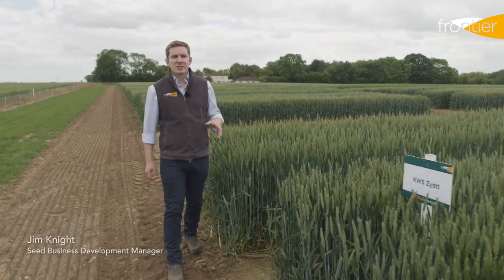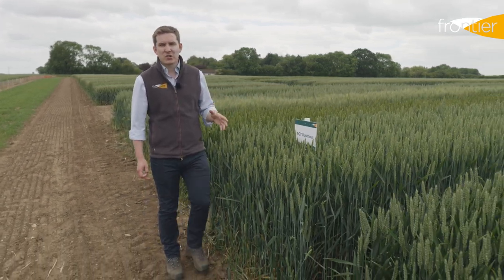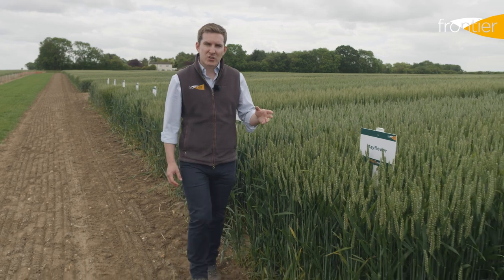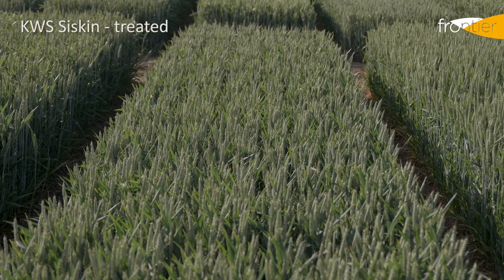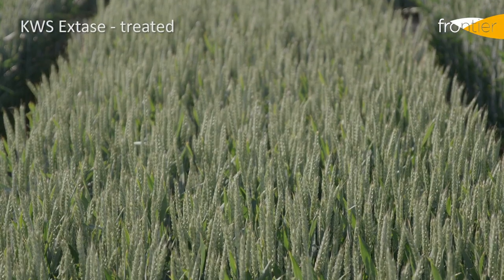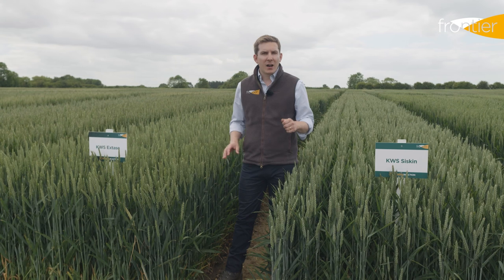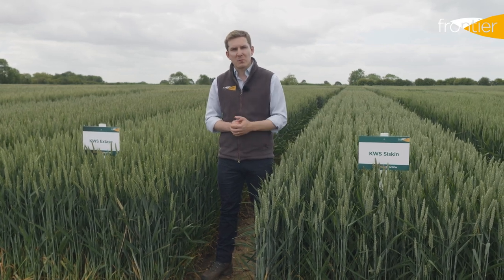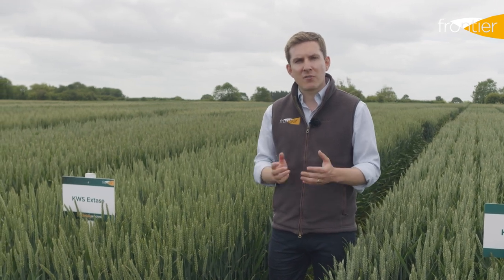Winter wheat Group 1 and Group 2 variety overview - 3D Thinking | 2022 virtual trial site tour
Seed business development manager, Jim Knight takes a look at the development of Group 1 and Group 2 wheat varieties over recent years.
While Group 1s continue to meet milling specification, there has been little change in recent years and they are starting to weaken in terms of disease resistance.

For Group 2s, Jim takes a look at leaders KWS Siskin and KWS Extase which remain staple choices for many. However, although strong performers, grain quality is not on par with that of Group 1. Could the introduction of a new variety be the change that's needed?

More in-depth information about the varieties mentioned across this video series can be found in our MyVarieties Seed catalogue

** Viewers who watch the video series in full are eligible for 1 BASIS point.